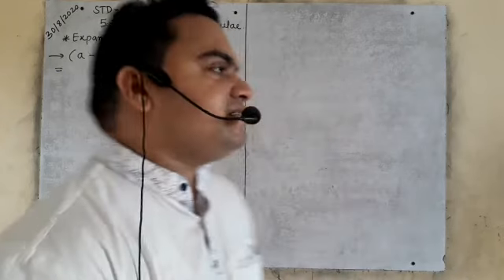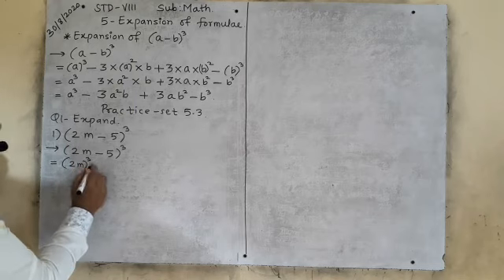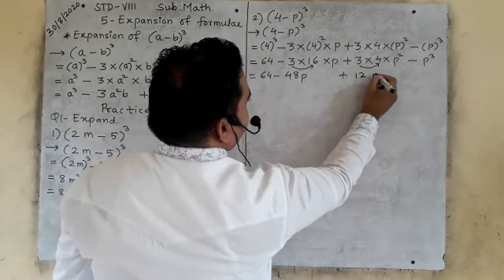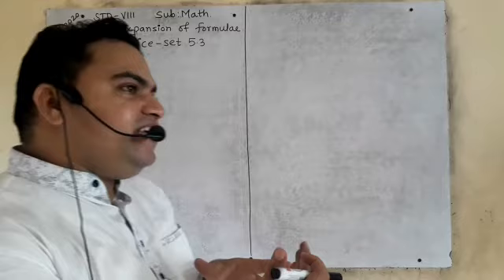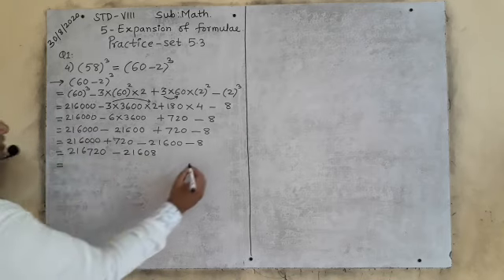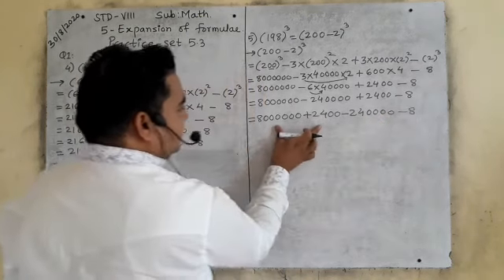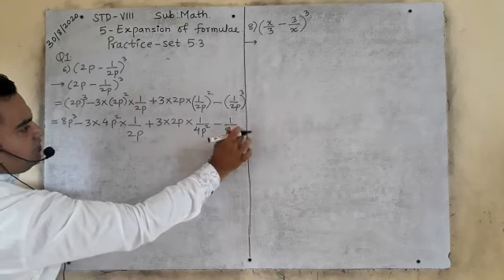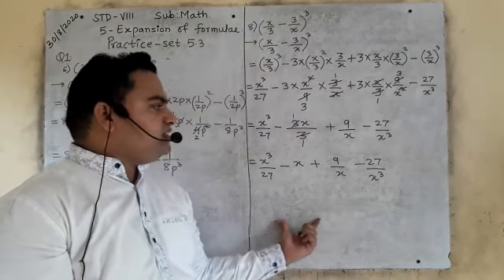8th Math P set 5.3 Q no 1 complete